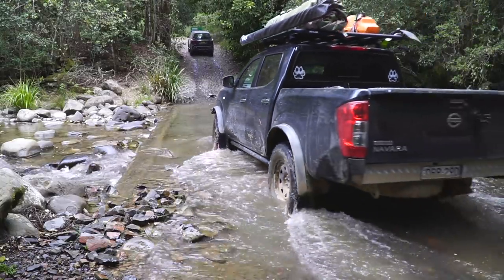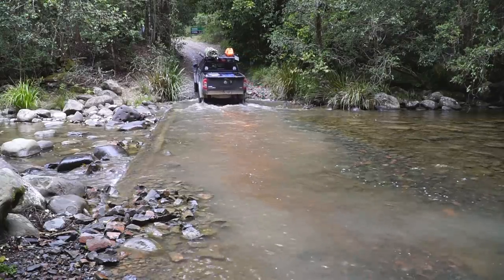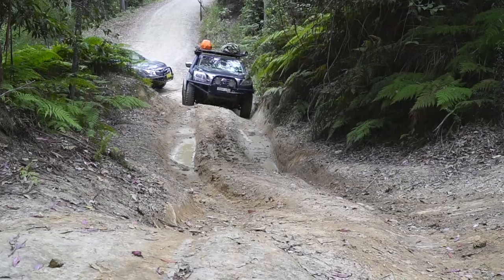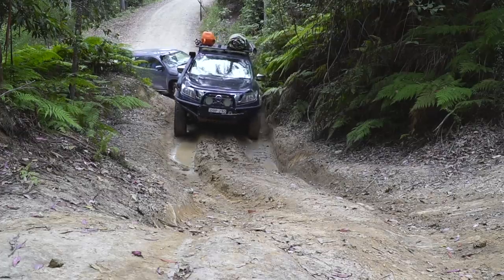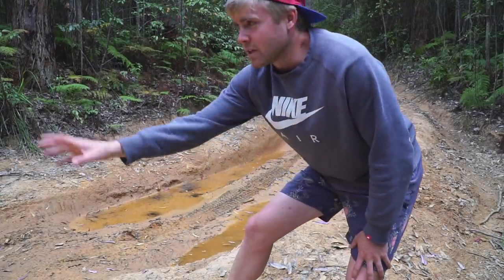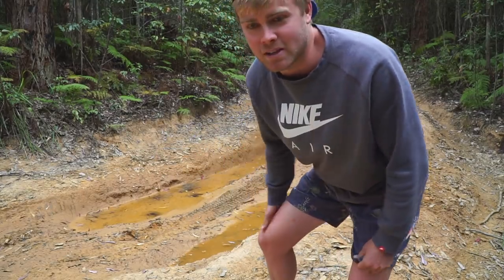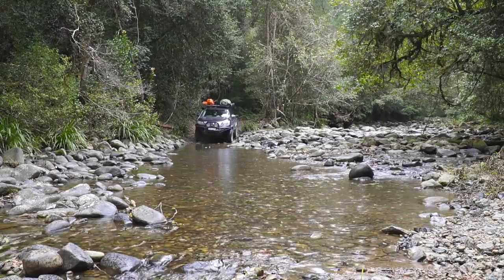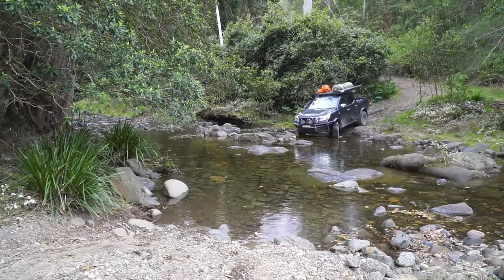Chichester State Forest 4x4 Adventure 2018 (Telegherry River & Mt Berrico) #2/2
Part two of a two night trip into the Chichester State Forest behind Dungog. We head into the Telegherry River (Eastern section) part of the Chichester State Forest to check out the area, find some 4x4 tracks and a campsite for the night.